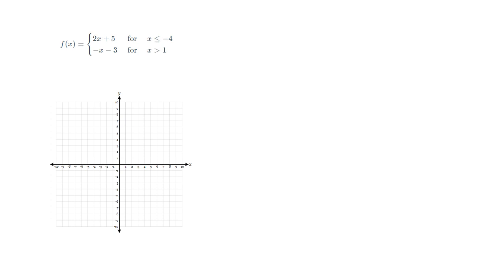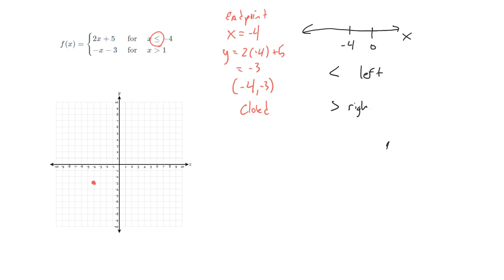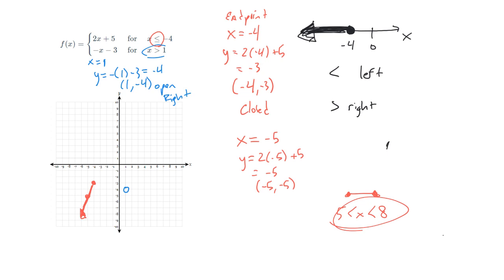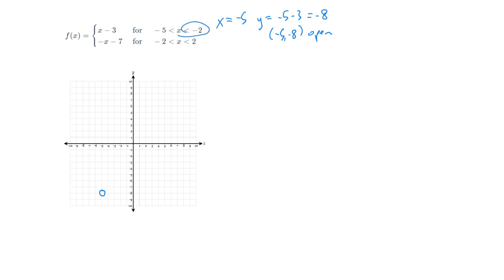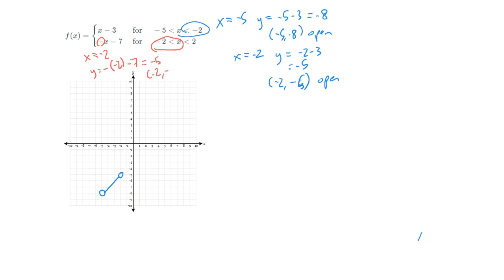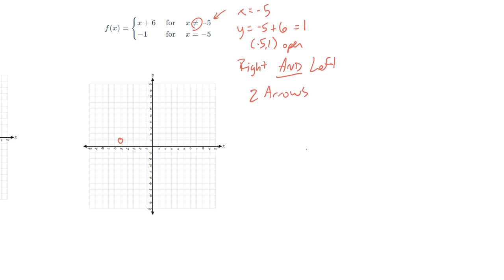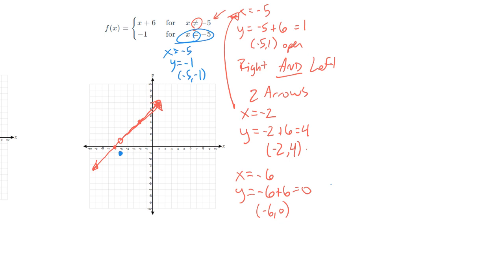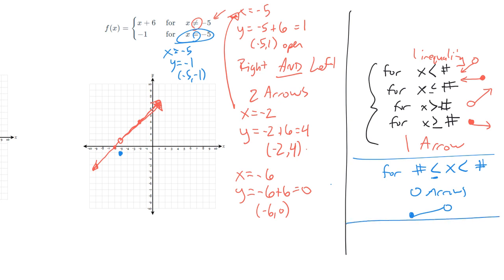Feedback from Graphing Piecewise Functions